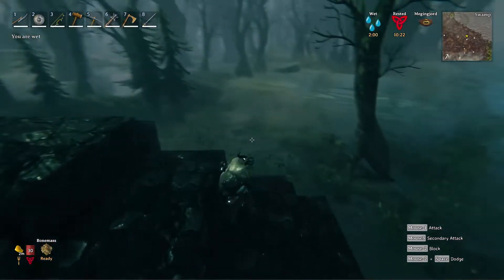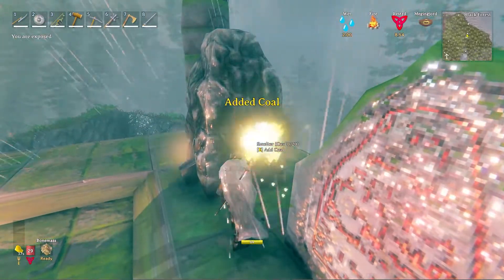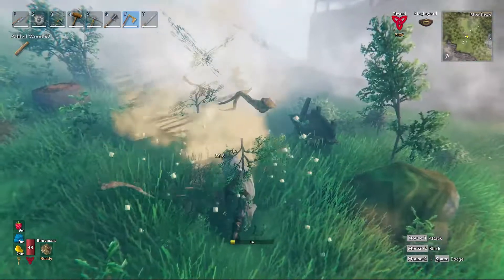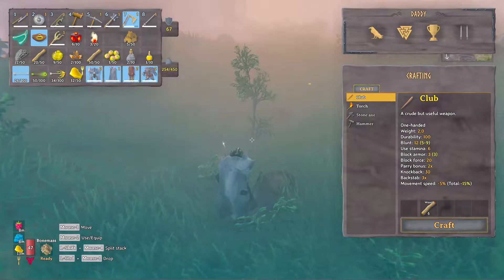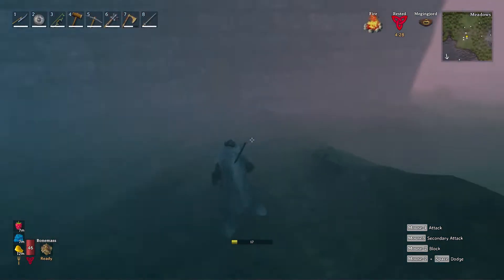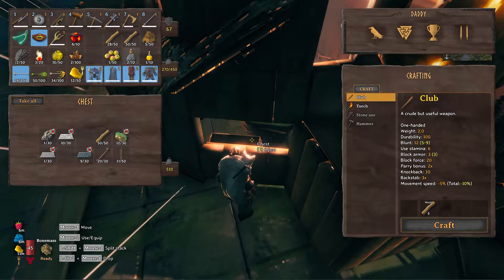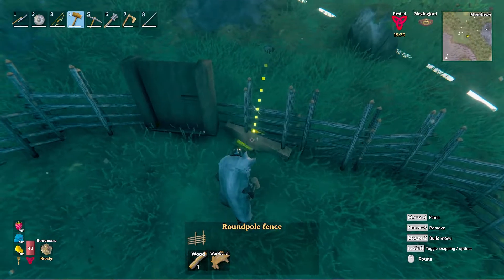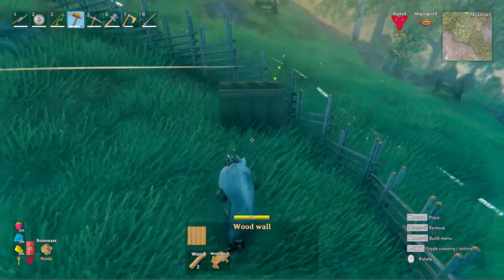🍑I'll be invincible! 🧅💥/ Valheim gameplay early access ep.365🍩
Valheim is an early access open-world creative survival game kinda like Minecraft but with Vikings. You have to eat, get resources and build a shelter for safety. There are plenty of Monsters to kill as well as Boss battles and more adventures waiting in the big world of Valheim.  And we will explore them.

🍑Socials🍩